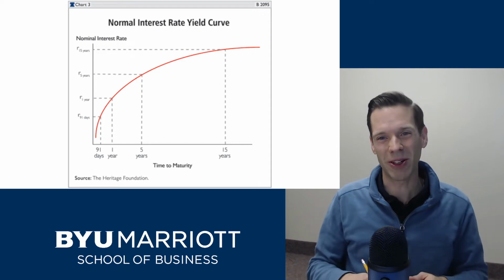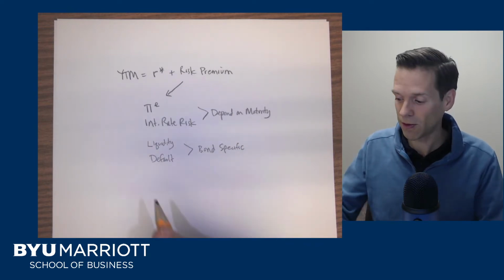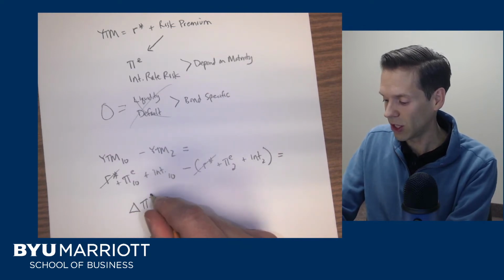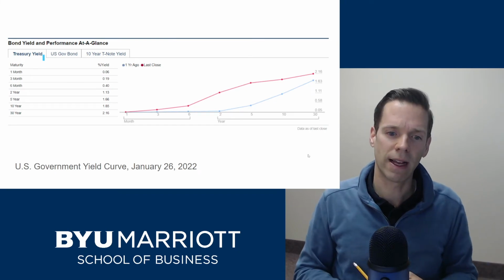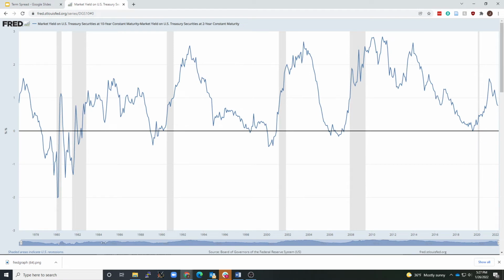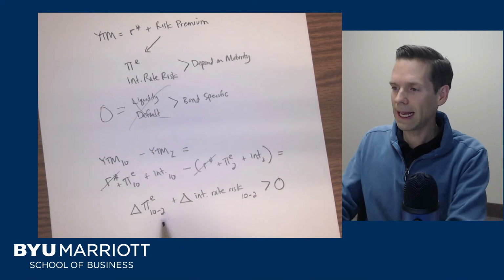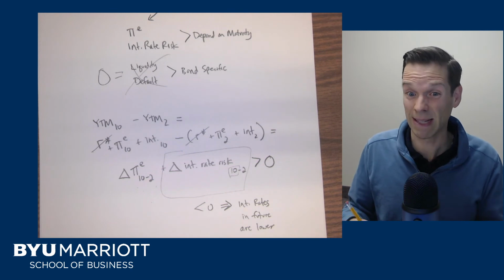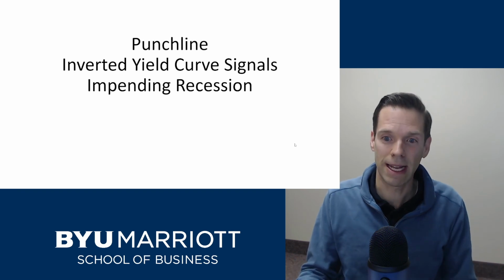Yield Curve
This video introduces the concept of a term spread and its role in revealing inflation expectations.